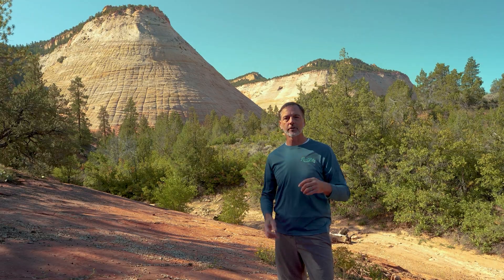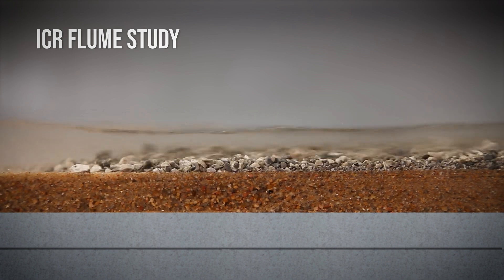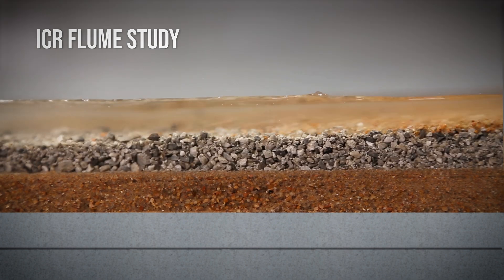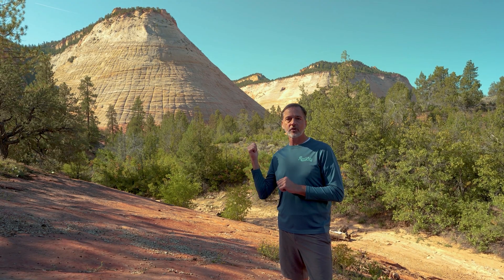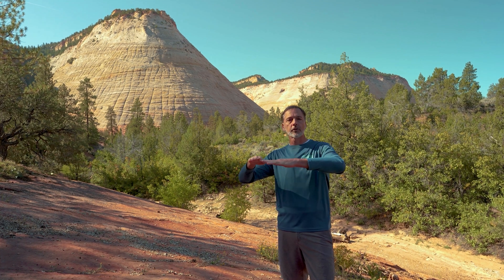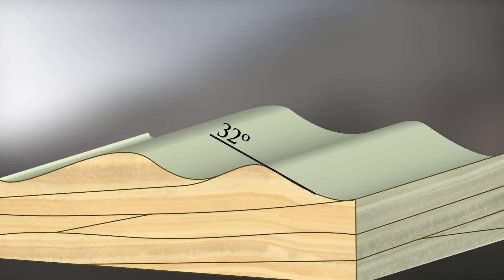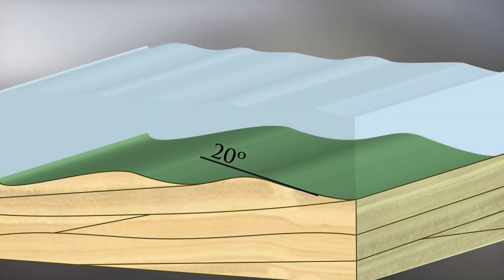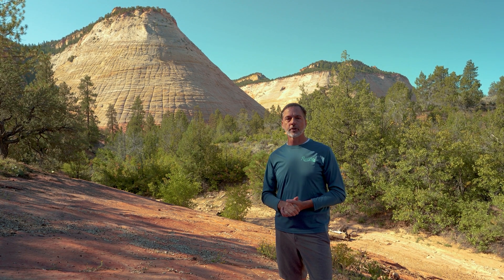Zion's Famous Features Repeatedly Refute Long Ages | Creation on Location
Join Dr. Brian Thomas as he embarks on an awe-inspiring adventure through the breathtaking landscapes of Zion National Park. In this episode, he discusses the formation of Checkerboard Mesa. Uniformitarians claim that this crossbedded ancient dune formed over many eras, but when you look at the evidence, it's clear that this incredible feature formed rapidly!